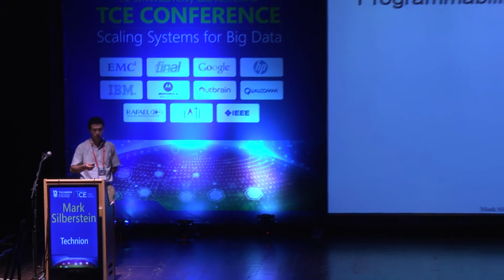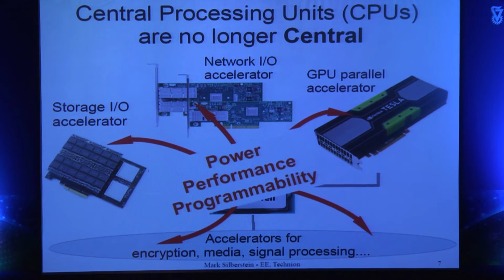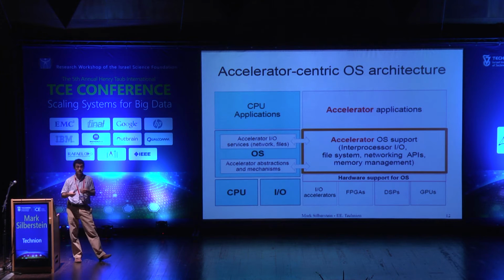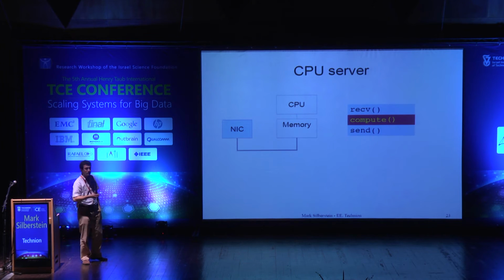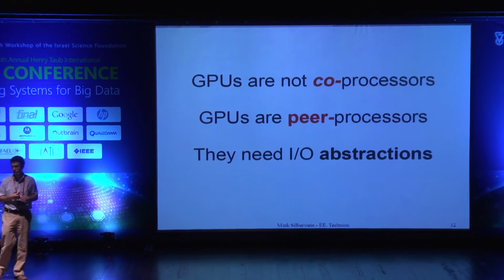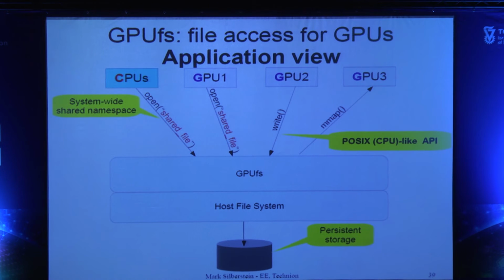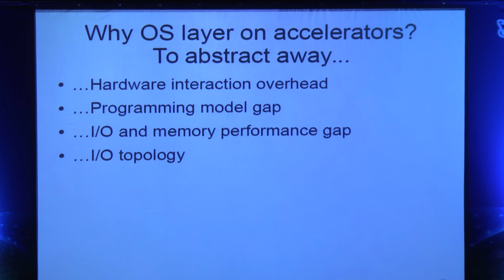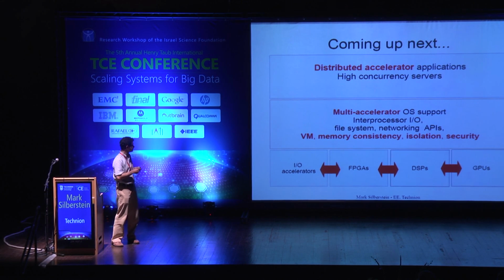Mark Silberstein - Rethinking the Role of CPUs in Modern Computers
Mark Silberstein, Technion
Accelerator-Centric Operating Systems: Rethinking the Role of CPUs in Modern Computers
Hardware accelerators, like GPUs, storage/network I/O accelerators and media processors, have become the key to achieving performance and power goals in modern computing systems. Unlike CPUs, accelerators continue to enjoy significant growth in power efficiency and performance, while in parallel gaining improved programmability and versatility. However, building efficient systems that realize the potential of accelerator hardware advances today is incredibly difficult. In this talk I will argue that the root cause of this complexity is the growing conceptual gap between the accelerator-reach hardware and CPU-centric software stack, and in particular, the lack of adequate operating system abstractions for programs running natively on accelerators. I will demonstrate the benefits of accelerator-centric OS design on the example of native file system (GPUfs) and networking (GPUnet) layers for massively parallel GPUs. These layers expose well-understood standard I/O abstractions like files and sockets directly to programs running on GPUs, and abstract away the complexity of the underlying heterogeneous hardware while removing the CPU from both control and data path for performance. GPUfs and GPUnet break the constrained accelerator-as-coprocessor model and streamline the development of high-performance, distributed applications like in-GPU-memory MapReduce and a new class of low-latency, high-throughput GPU-native network services.
Brief Bio
Mark Silberstein is an assistant professor at the Electrical Engineering Department, Technion. Mark's research is on computer systems with programmable computational accelerators,  operating systems,  and systems security. Mark did his PhD in Computer Science at the Technion, where his work  led to the development of an online distributed system for genetic linkage analysis system, Superlink-online, which today serves geneticists worldwide. Prior to joining the Technion faculty he spent two years as a postdoc at the University of Texas at Austin.